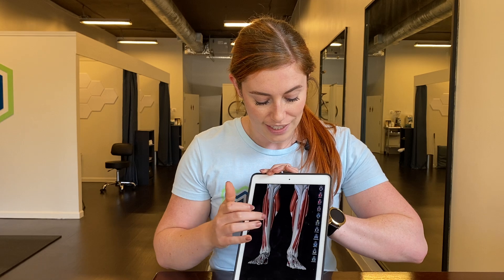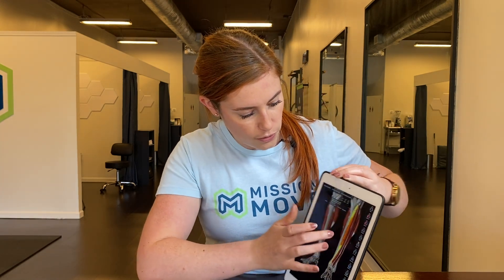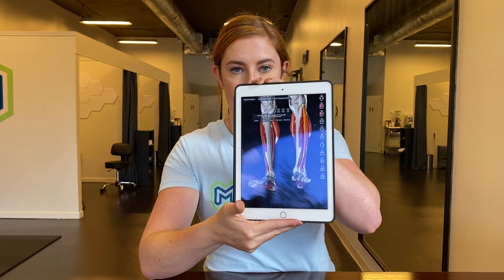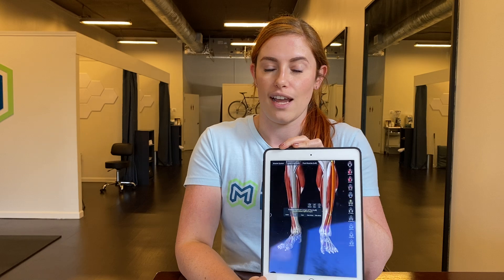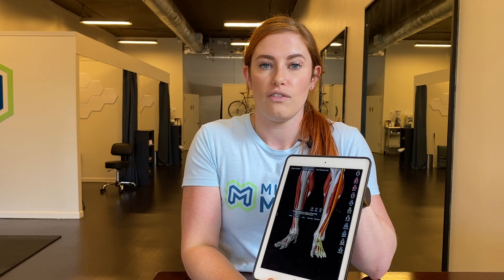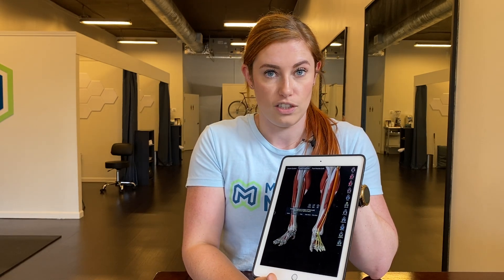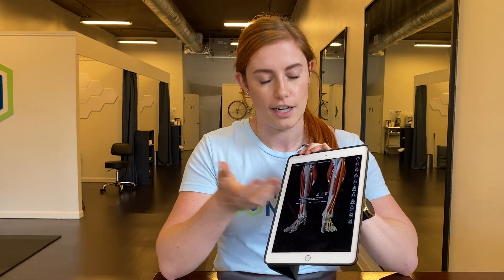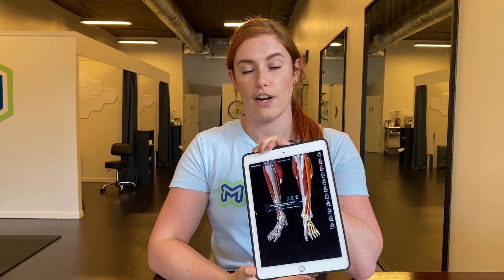Shin Splints VS. Stress Fracture: Learn How to Tell the Difference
It’s incredibly valuable and important to be able to tell the difference between a stress fracture and shin splints, especially for athletes in season who are typical sufferers of both diagnoses. These injuries are often confused for each other and can lead to delayed healing and worse problems in the future if misdiagnosed.

The most important reason to understand the difference is because with shin splints, the athlete is often able to play through the injury if it is being treated properly, whereas with a stress fracture, a period of rest or immobilization is required to heal the injury.

Shin splints:
-Can play through it as long as it’s being treated properly
-Inflammation of muscles in shin region that sit next to and attach to Tibia
-Diffuse discomfort up and down the shin
-With activity: Diffuse pain up and down the shin bone, warm-up phenomenon, better with activity, worse when resting
-Bilateral typically

Stress Fx:
-Need to stop playing sports for a period of time
-Small crack typically in the shin bone, diagnosed by MRI or X-ray
-Focalized, small, specific area of pain
-With activity: worse with every step you take, better at rest or first thing in the morning, OR constant pain
-Unilateral typically

By understanding the signs and symptoms of each, it can help you make the decision to seek imaging (MRI/x-ray) of the area, or if it can be put off for a while.